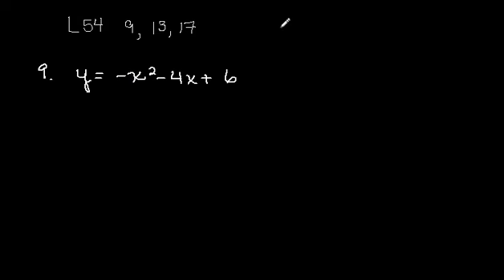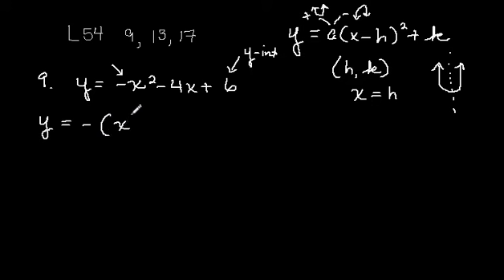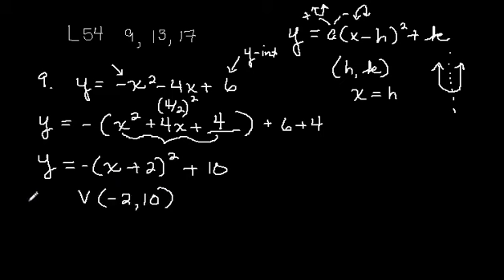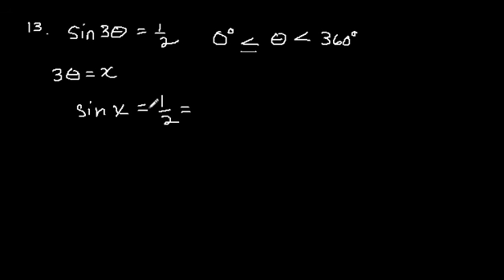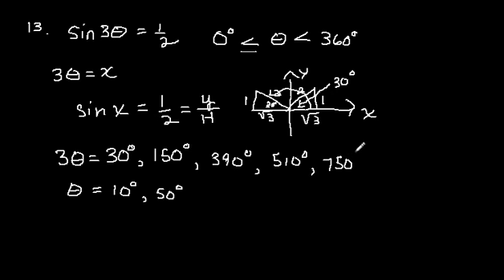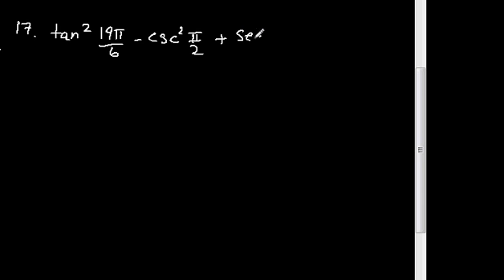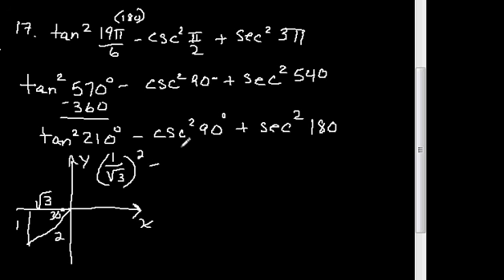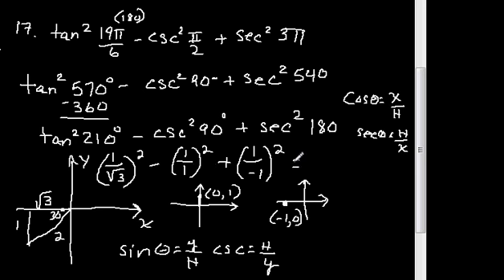Alg2 L54#9,13,17